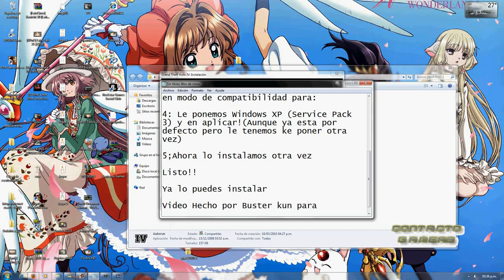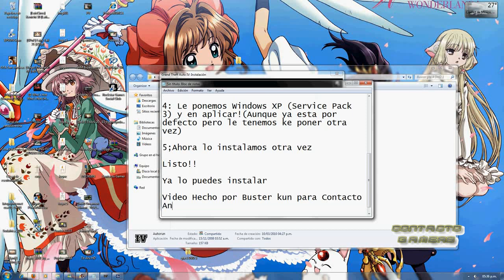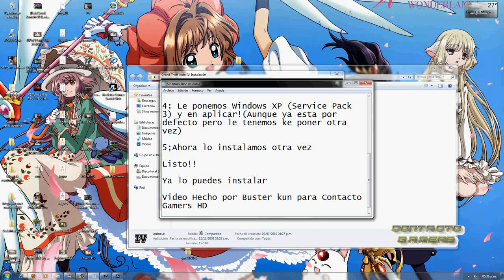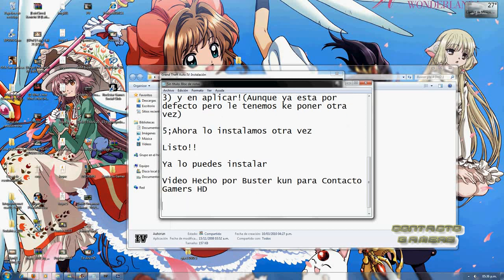Como instalar GTA 4 en Windows 7 - Contacto Gamers HD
Como instalar GTA 4 en Windows 7
Tutorial de como instalar gta 4 en windows 7